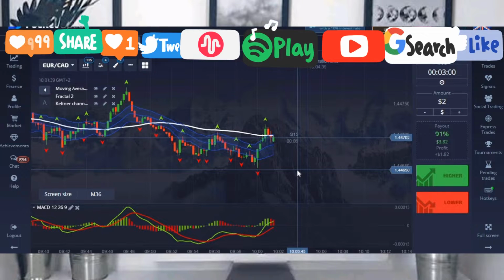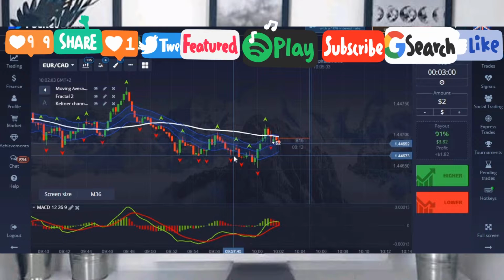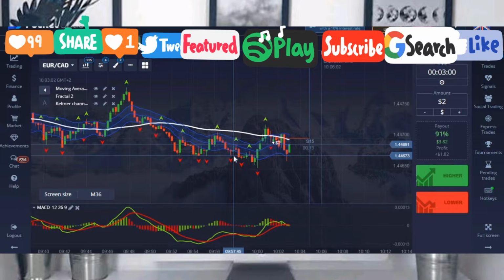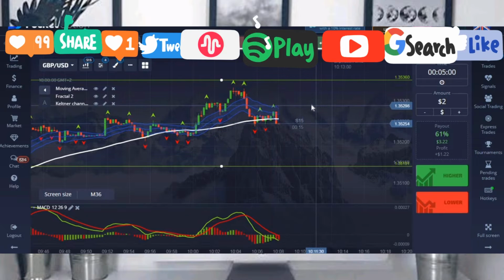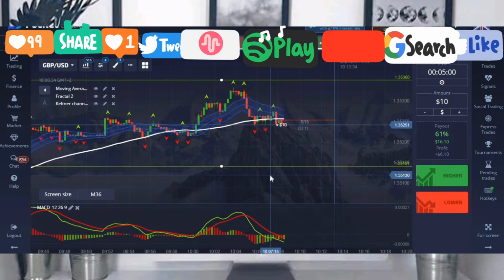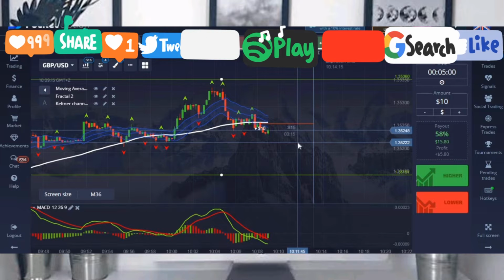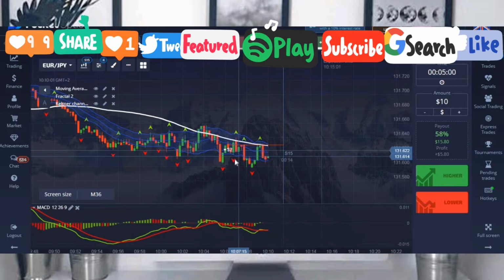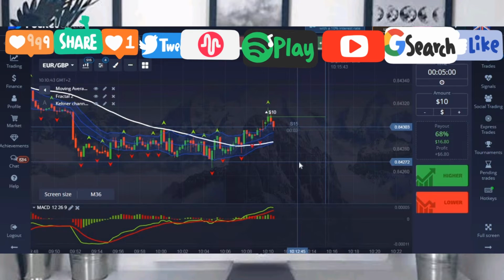Best methods for winning in option trading